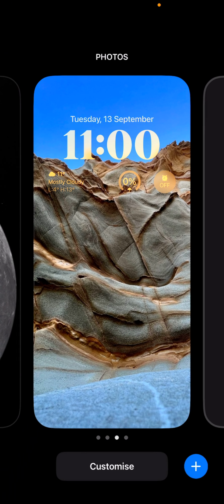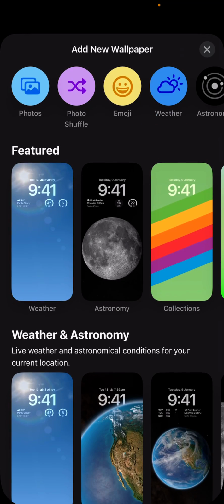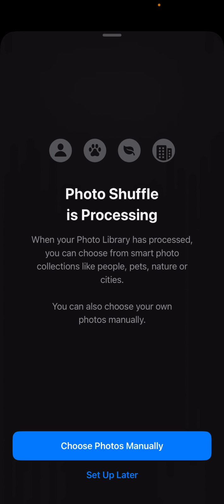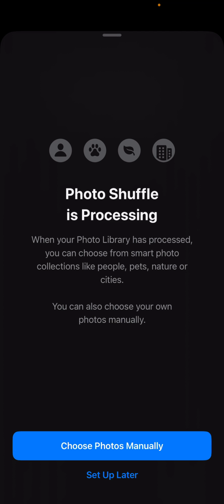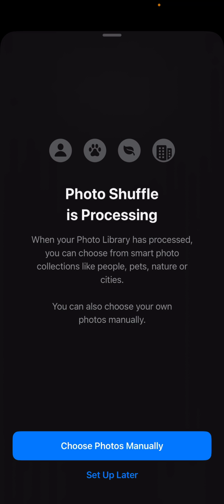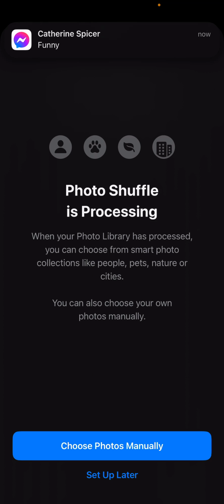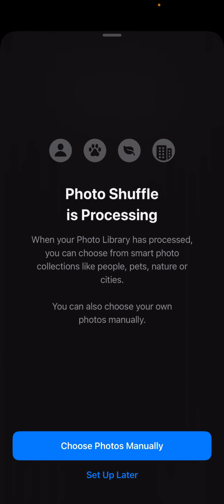Photo Shuffle Is Processing - iOS 16 (What Is It & Why Not Working?)